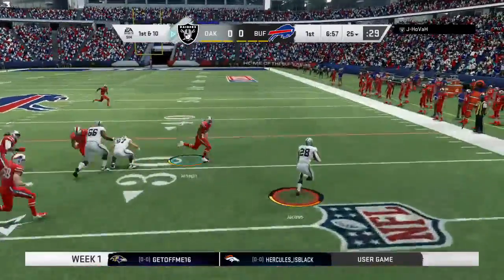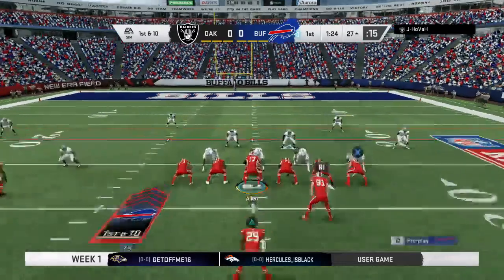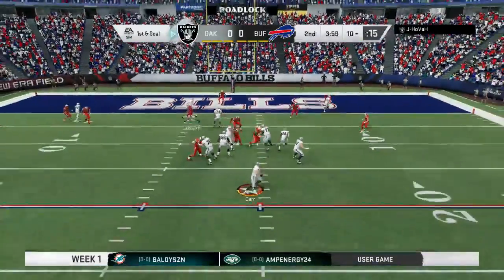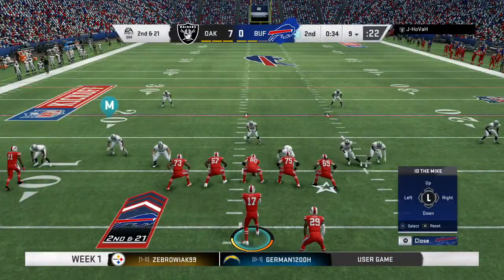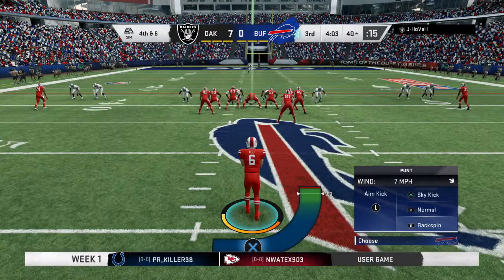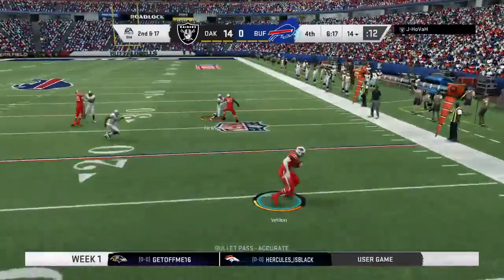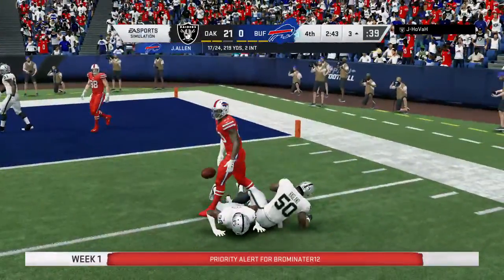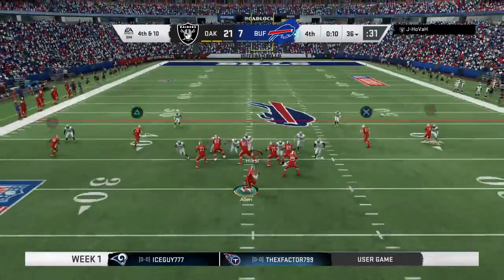megatron122527's Live PS4 Broadcast